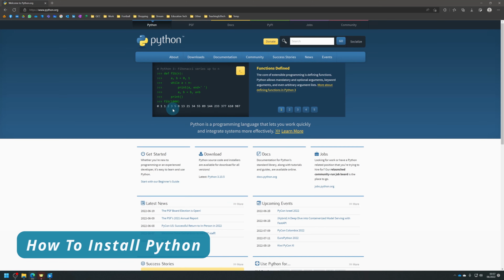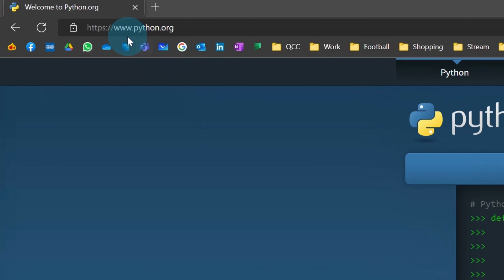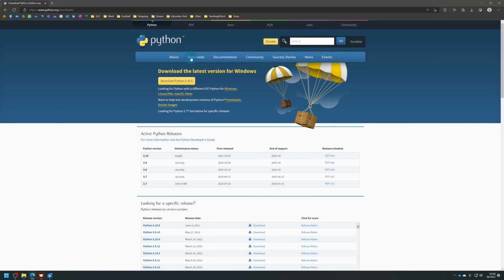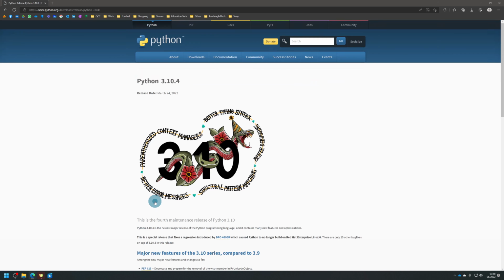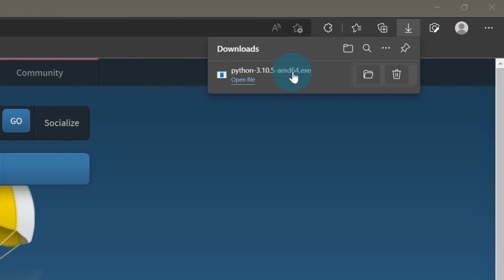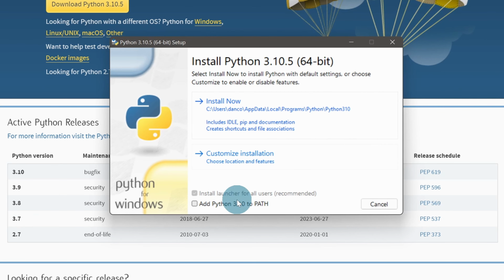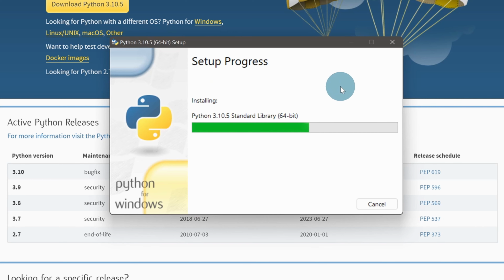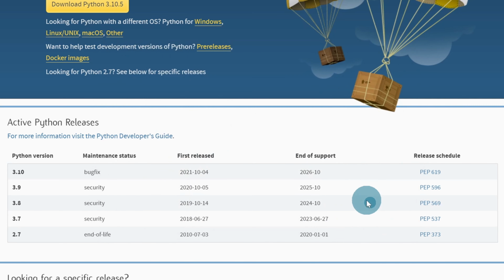Python For Beginners - How to install Python on your Computer